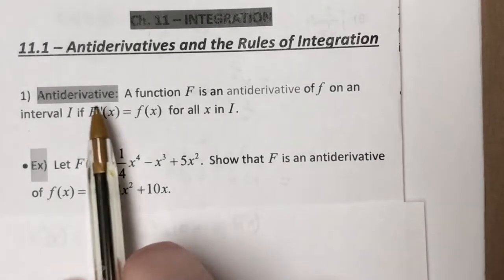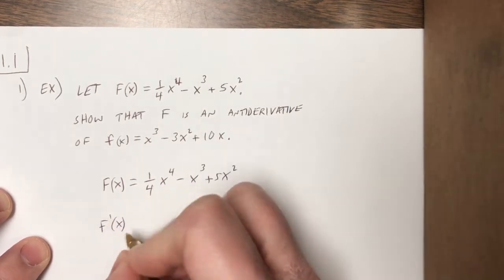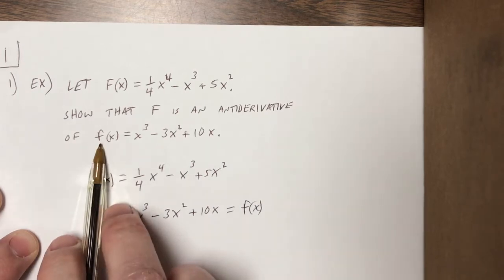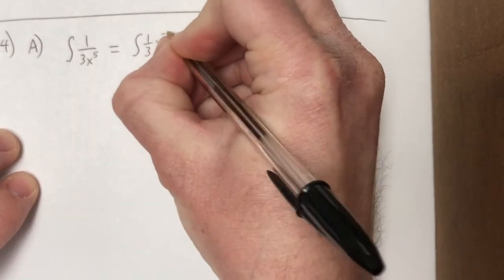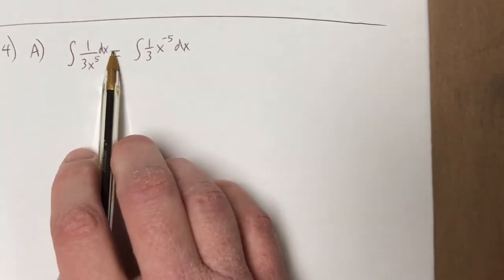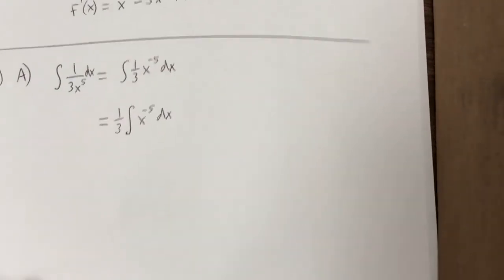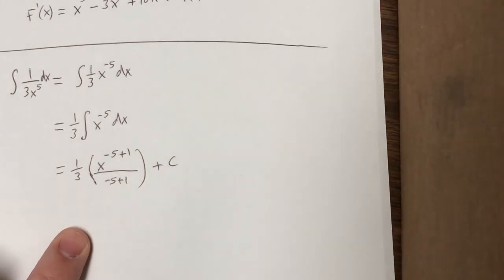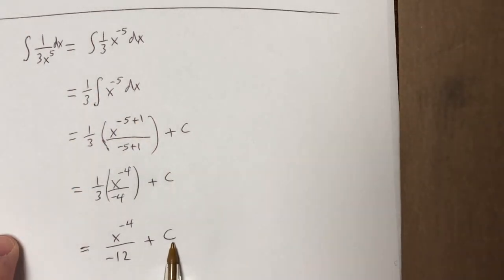Sec. 11.1 - Part 1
Antiderivatives and the Rules of Integration